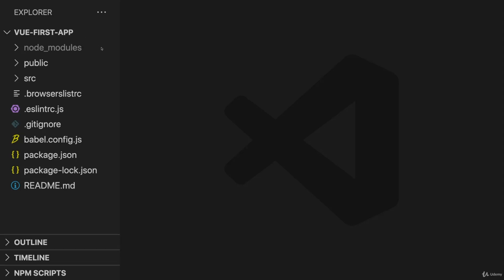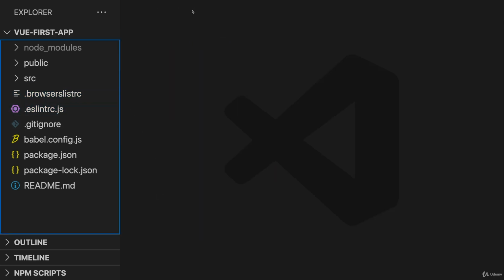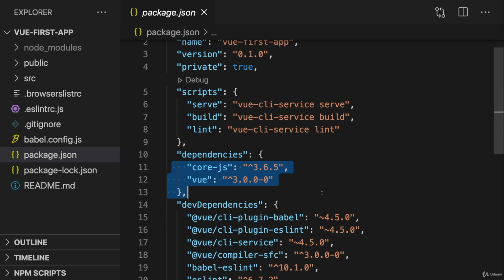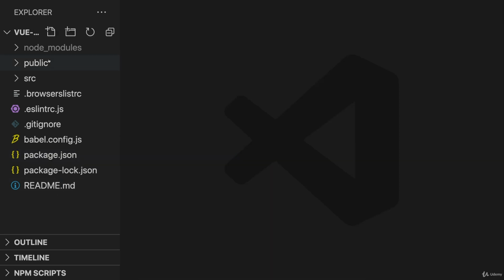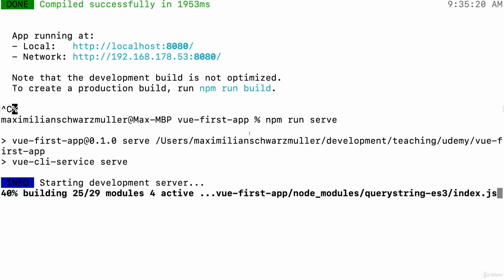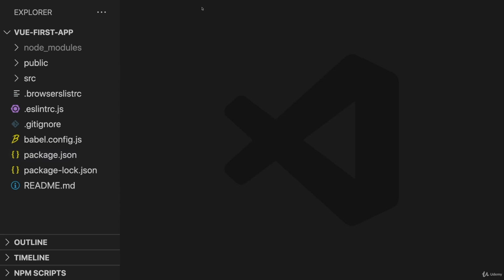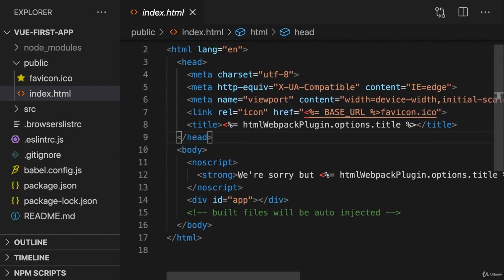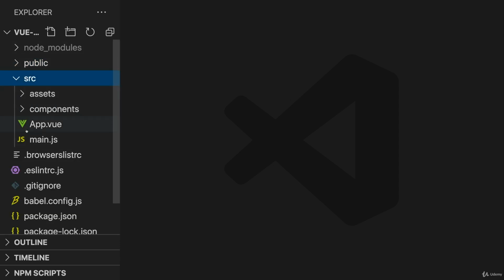VII. Moving to a Better Development Setup. 5. Inspecting the Created Project